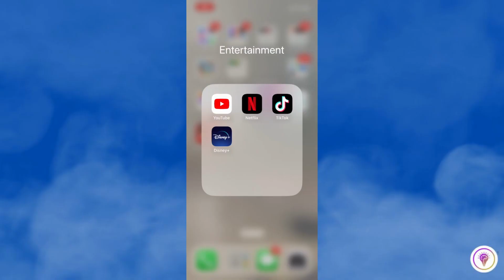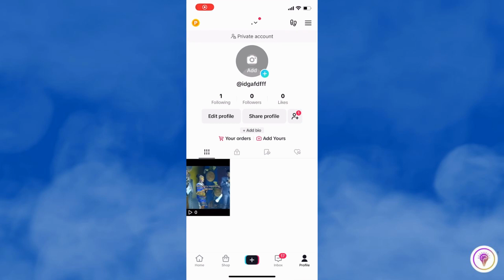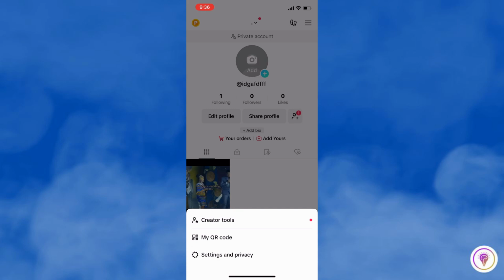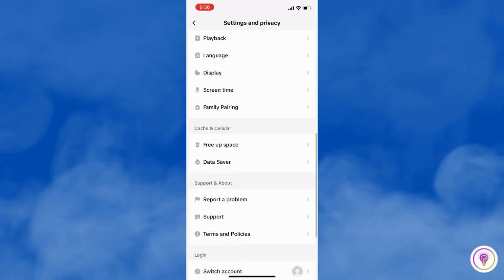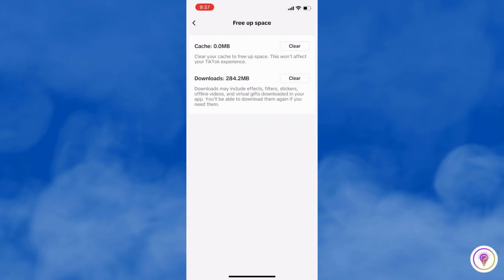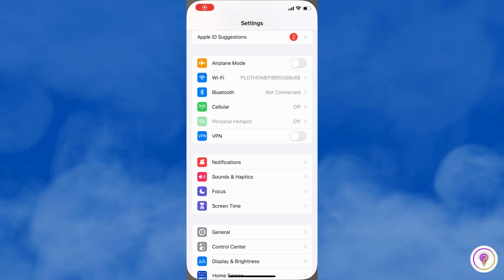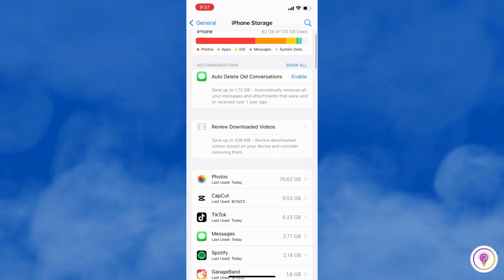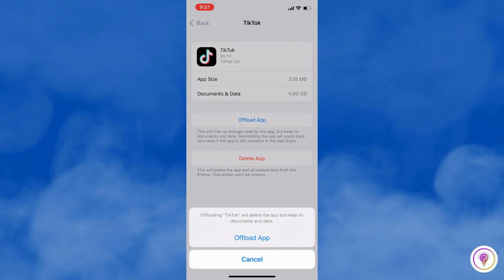How To Fix TikTok Photo Swipe Not Working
In this video I'll show you How To Fix TikTok Photo Swipe Not Working. The method is very simple and clearly described in the video. Follow all of the steps & you will know How To Fix TikTok Photo Swipe Not Working.